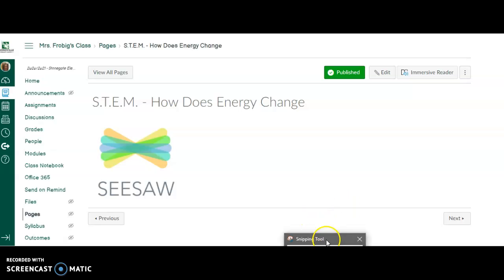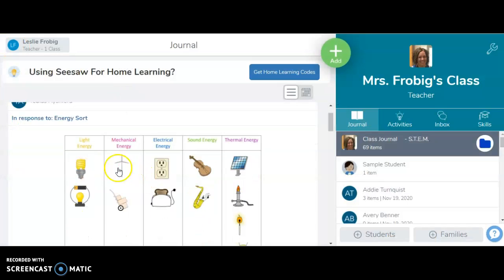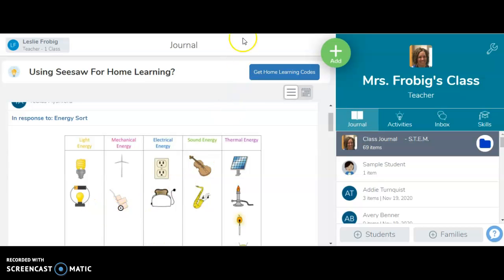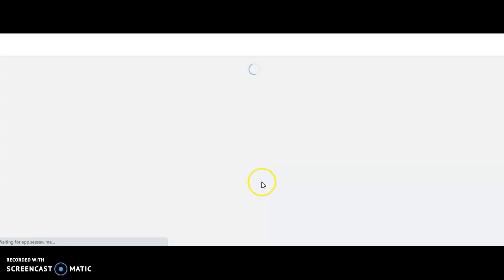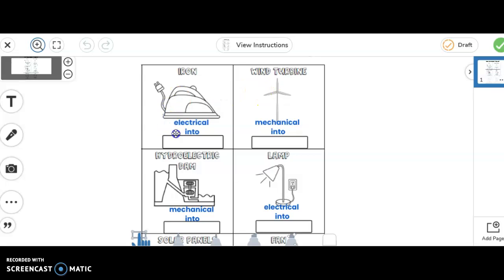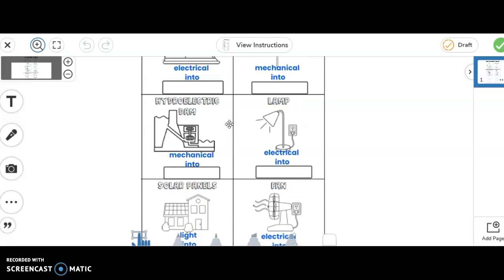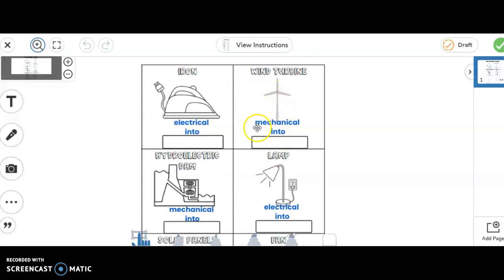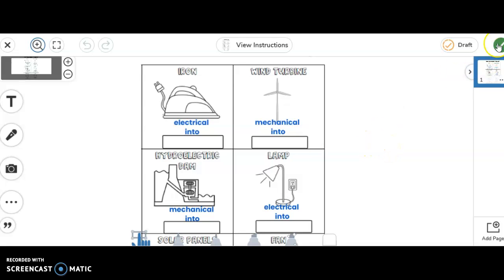S.T.E.M. Directions - 11/20/20